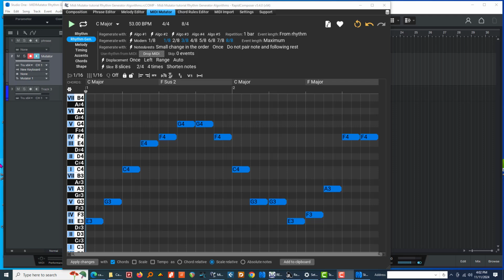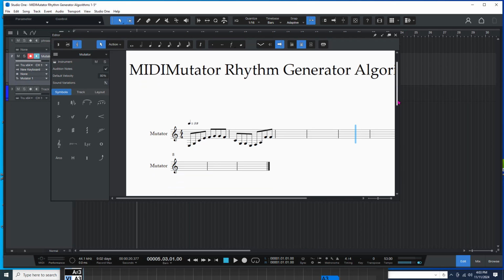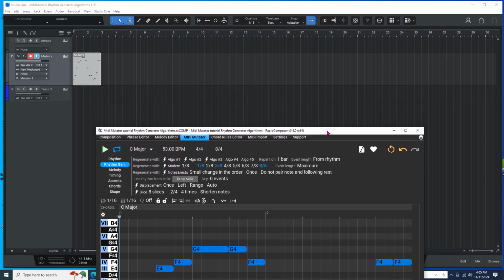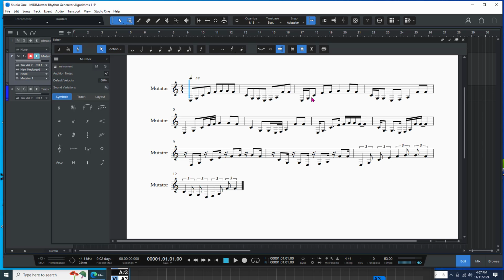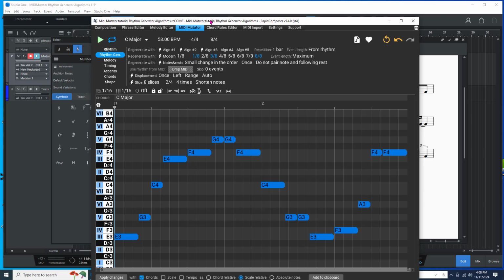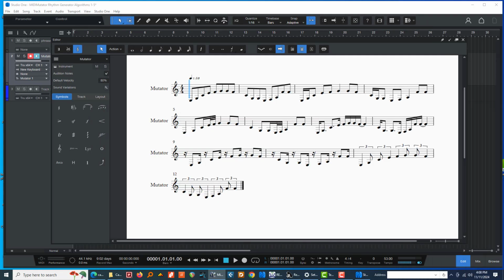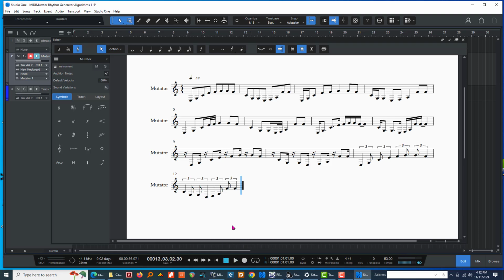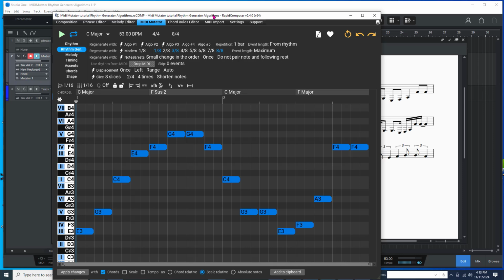RapidComposer Midi Mutator, Part 1 Rhythm Generator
This is the first in a series of videos that demonstrate, one by one, the many different midi manipulation tools which comprise the Midi Mutator module in Rapid Composer (also available as a separate software).  The series attempts to show what each midi manipulation tool does, and how it works.  To get some understanding of the Midi Mutator requires a time commitment. So one should ask if these tools are easier and/or faster than using a pencil on blank sheet music, a scoring program like Dorico, or the midi tools in a DAW.  That answer will depend on many things. However, it's important to see that RapidComposer has a randomness function (via the Lightening Bolts) with almost all the tools.  Sheet music or Dorico lack this, and the majority of tools in the Midi Mutator are unique and will not be found in any DAW.  Moreover, the Midi Mutator allows you to make adjustments on the fly while you play the midi in a loop.
        Below, I have provided some links to other YouTube videos that provide some crucial concepts of melody writing and musical structure (e.g. Augmentation and Diminution, Motifs, Question and Answer, Periods, Sentences).  I recommend beginning with "How to Develop a Motif into a Full Piece!" found on the "Tabletop Composer" YouTube Channel.  My theory is that if you can relate the midi tools in RapidComposer to the musical operations that composers employ, then you will know what tool in Rapid to reach for, when you want to perform a musical operation.